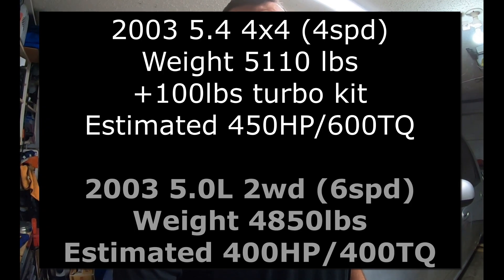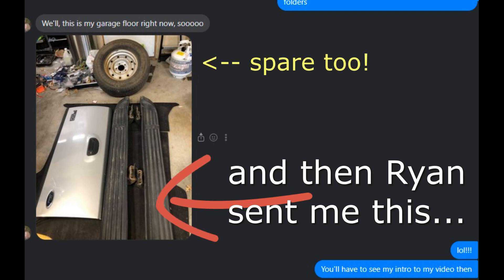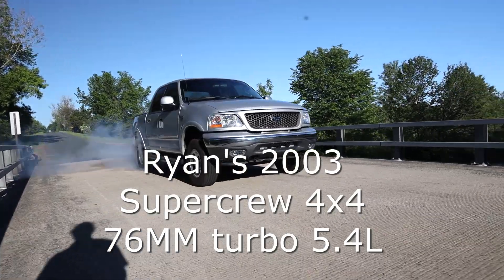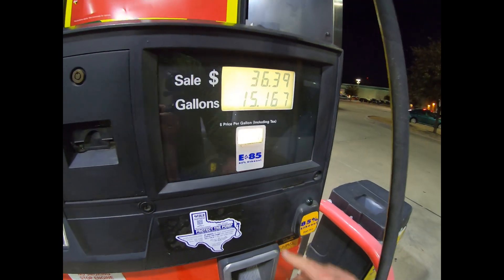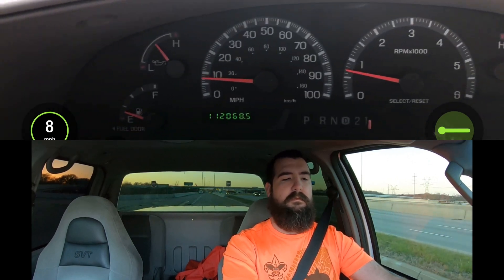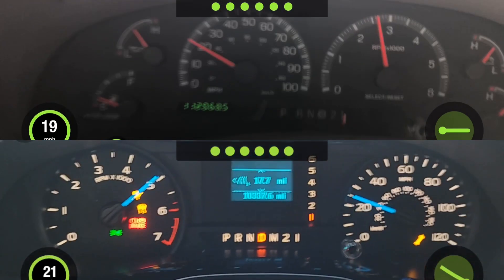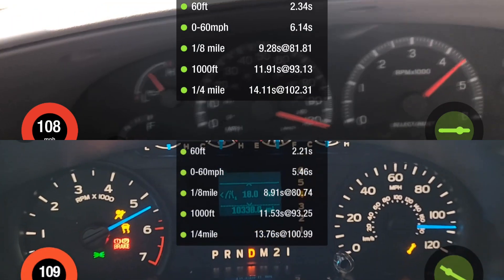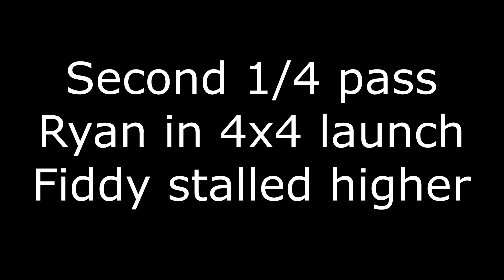2003 Coyote Swap vs 2003 Turbo 5.4 (Fiddy vs Gramps)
Finally we meet up and get our trucks running against each other.  Who's keeping score?

Gramps is stock 2003 4x4 5.4L with 76mm Turbo kit
Fiddy is 2003 with 2015 F150 Coyote swap + 6r80 + EPAS swap